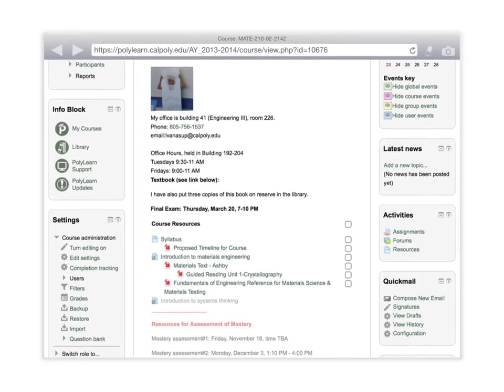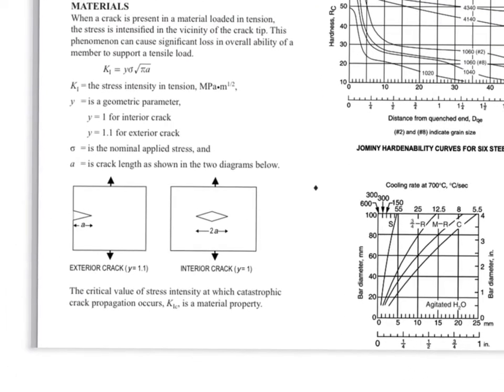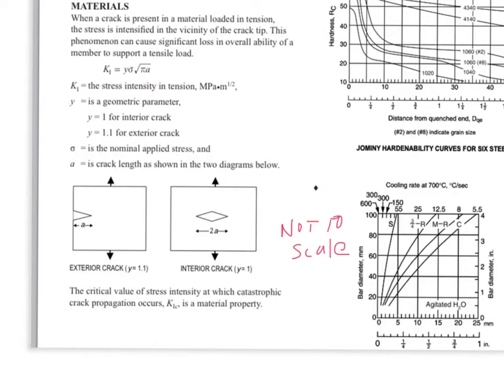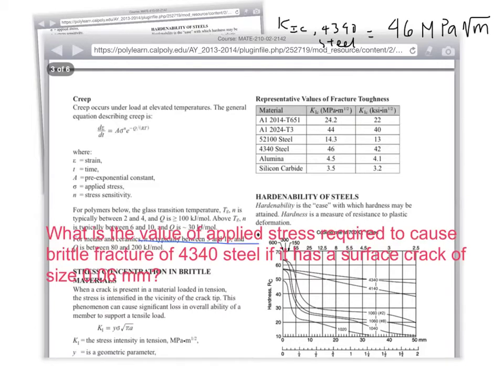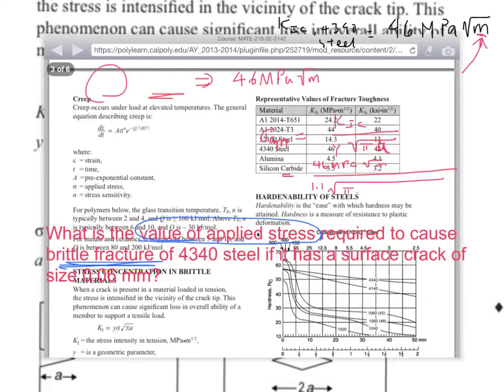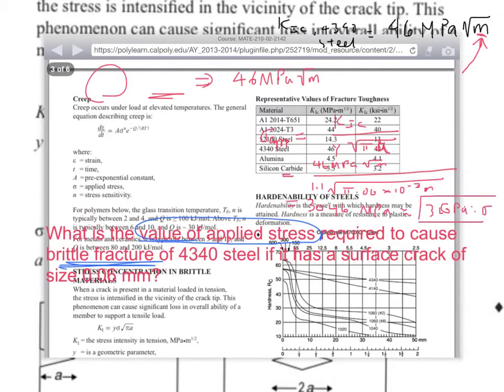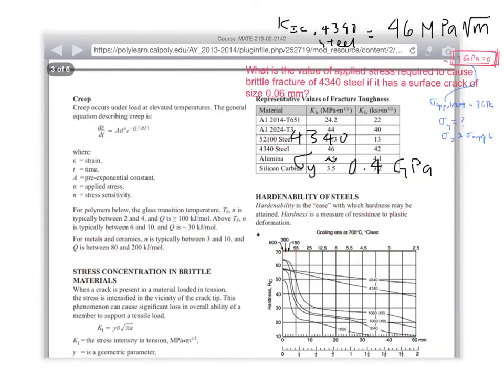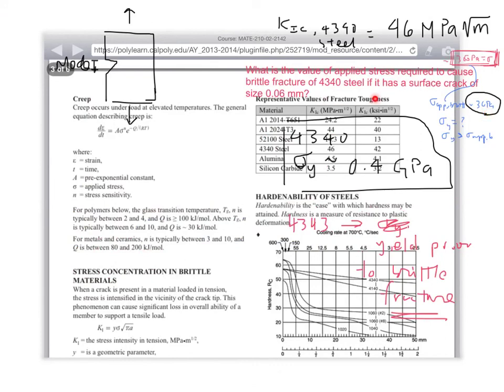Computing fracture stress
using K1 to find fracture stress